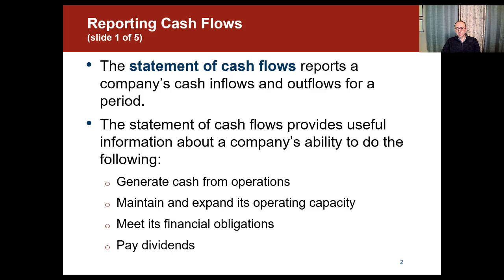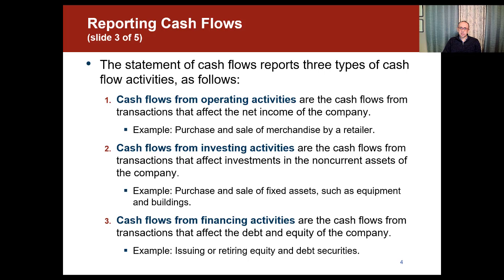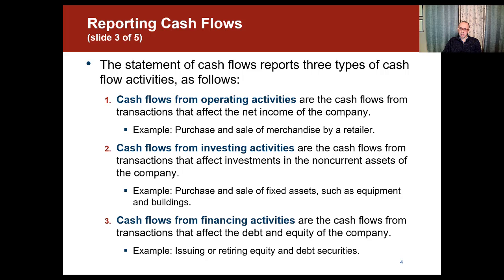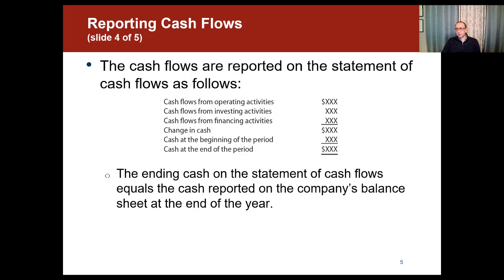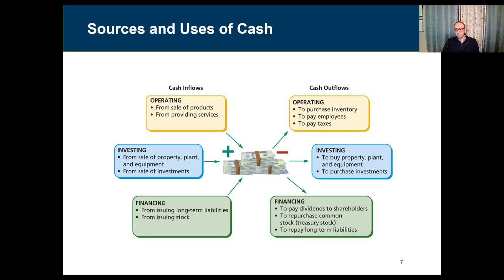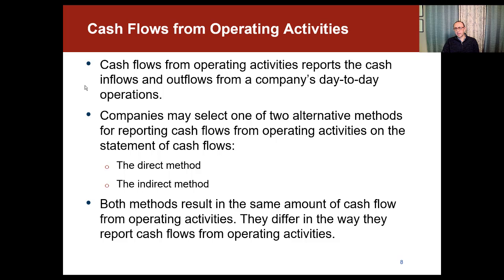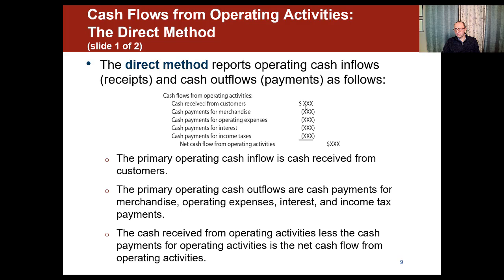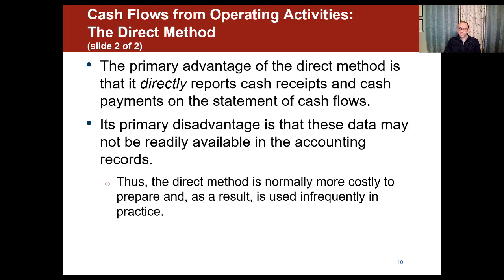Financial Accounting - Chapter 13 Part 1 - Statement of Cash Flows